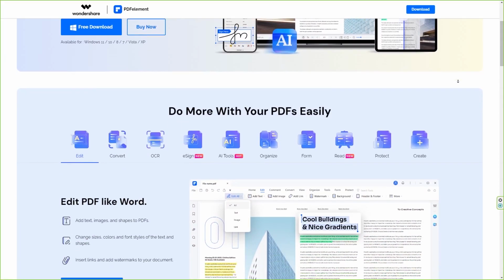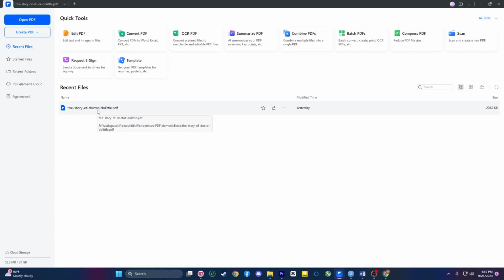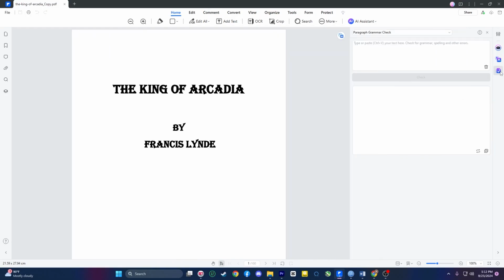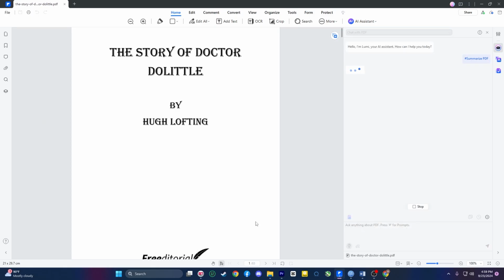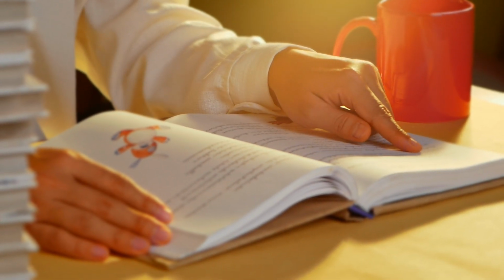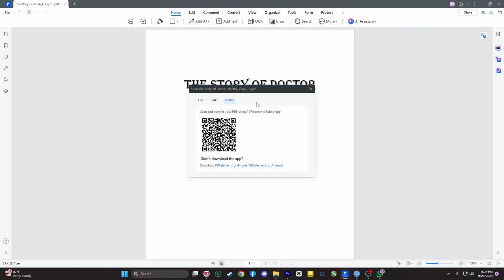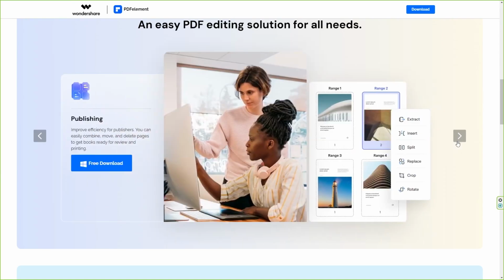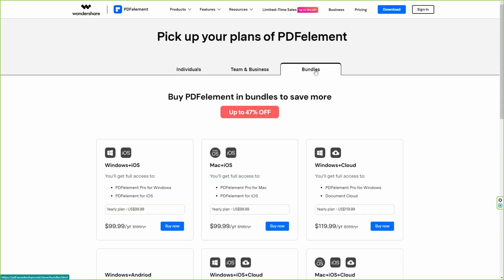PDFelement: The Ultimate All-In-One Solution for Your PDFs!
Are you tired of struggling with batch file processing and reading through endless documents? Today, I’m excited to introduce you to the practical features and aitools of PDFelement! With features like AI-powered knowledge cards, translation, summarization, and more, PDFelement meets all your PDF editing needs. Join me as we explore how these innovative tools can streamline your workflow and enhance your productivity. With its fast, affordable, and super easy-to-use interface, PDFelement takes the headache out of managing PDFs. Whether you’re editing, merging, converting, or even translating PDFs for work, school, or personal projects.